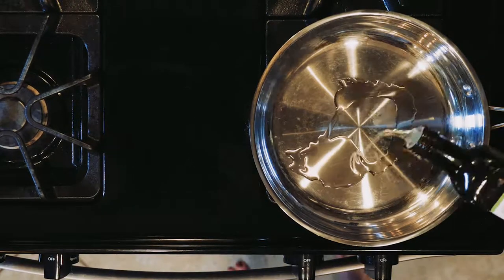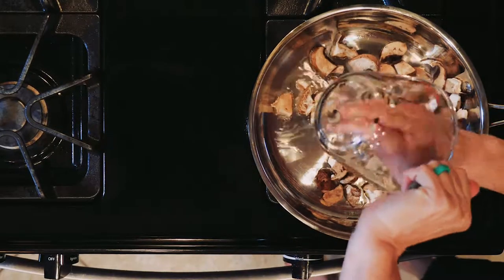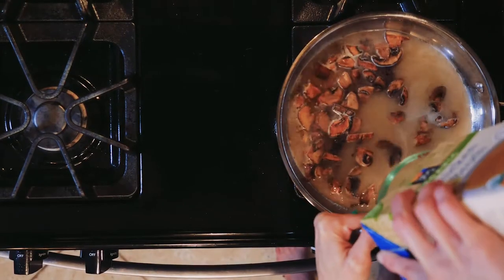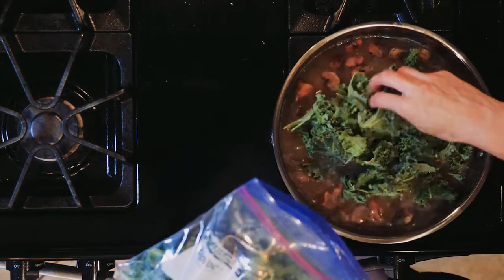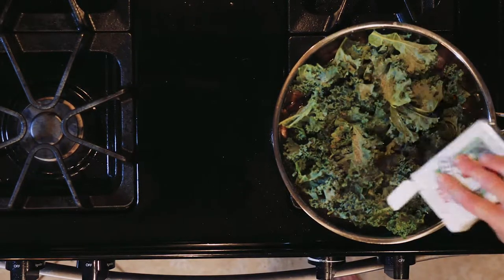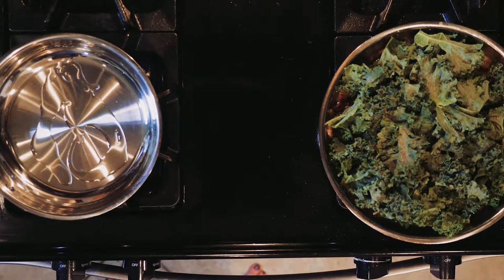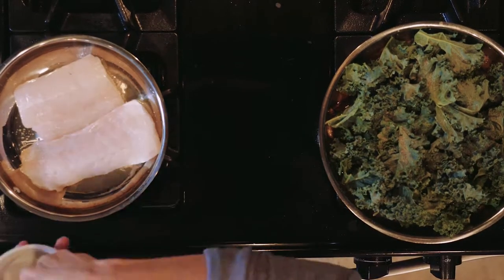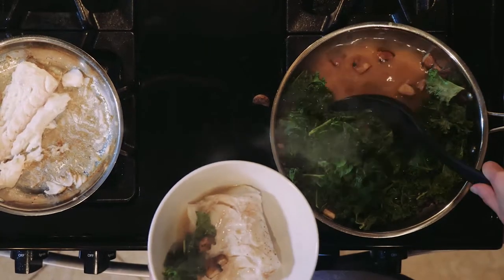WI 17 DELTA PanSearedCodBroth